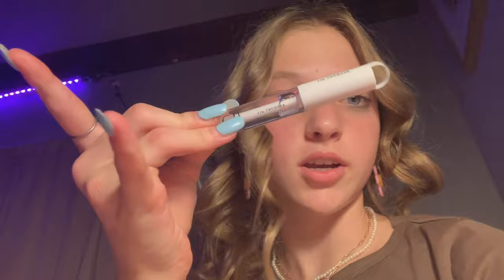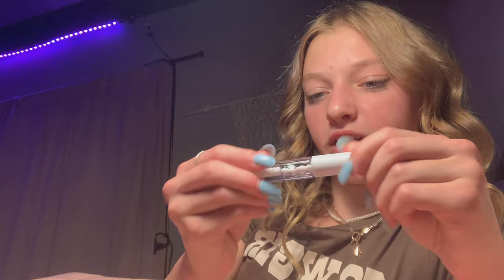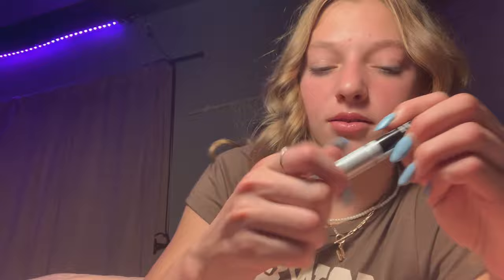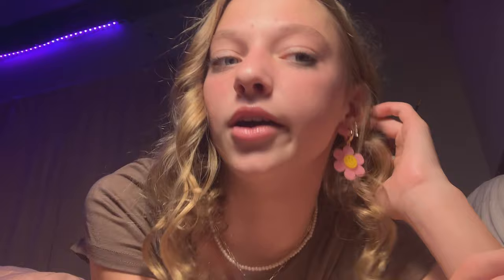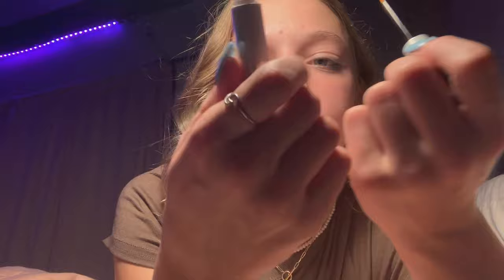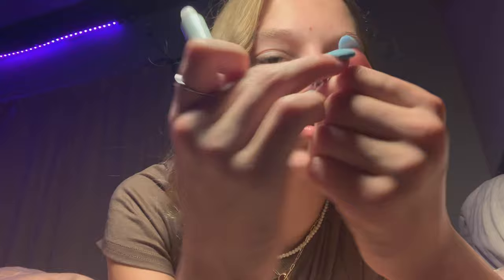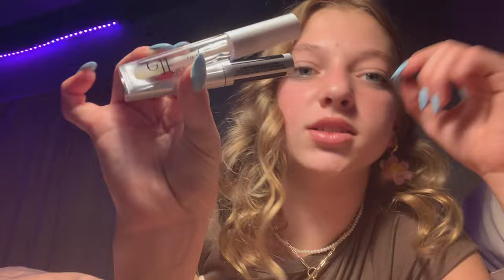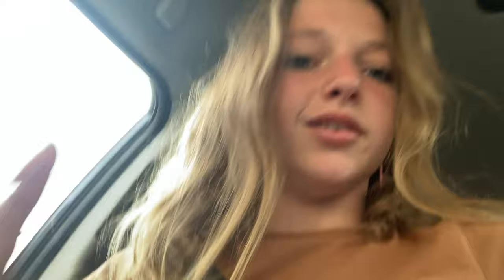Getting My Hair and Nails Done | natalie kate vlogs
|natalie kate vlogs|

I got my hair and nails done!! ♡♡